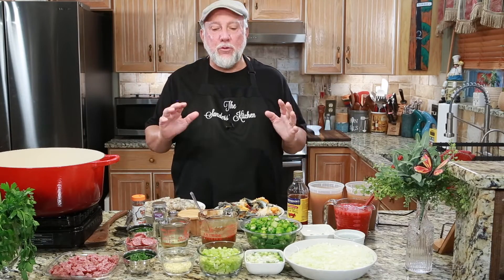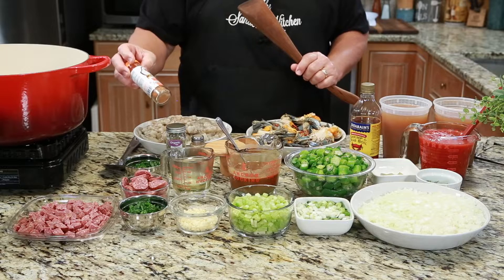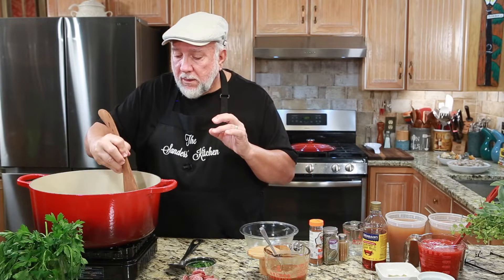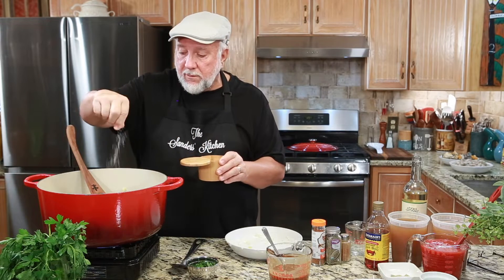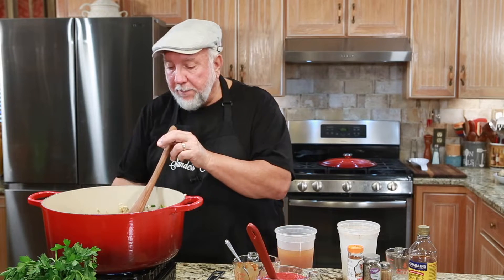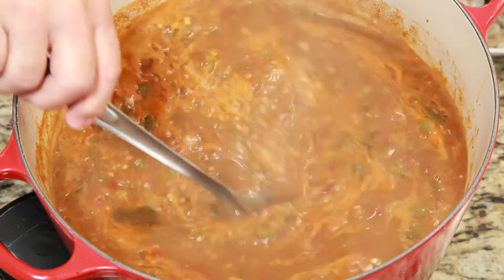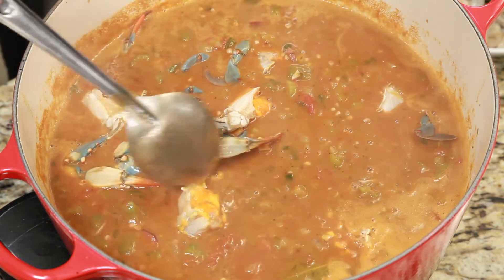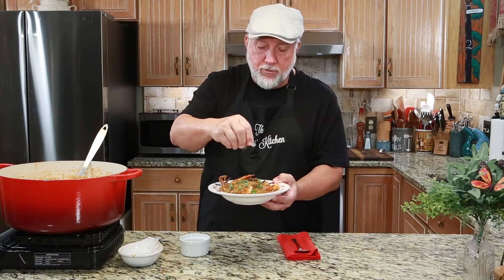NEW ORLEANS STYLE SEAFOOD GUMBO W SAUSAGE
Folks, there are hundreds of seafood gumbo recipes out there, but I can promise you, if you make this, you’ll be making it over and over again.  It’s really that good!

Ingredients
1/2 to 3/4 cups prepared roux (as needed)
1/4 cup vegetable oil
1 lb. smoked sausage, small diced 1/3 Sliced
24 ounces frozen cut okra
2 large onions, diced
1 cup green onion chopped
3 ribs celery, diced
8 cloves garlic, minced
1/4 cup parsley, minced
¼ cup white wine (Chardonnay is great)
3 qts.  seafood stock + additional water (as needed)
4 cups tomato sauce or crushed tomatoes
1 Tbsp. Liquid Crab Boil
2 Tbsp. Paul Prudhomme Seafood Magic
1 tsp. ground thyme
1/2 tsp. Cayenne pepper
4 bay leaves
1 Tbsp. salt (to taste)
½  dozen crabs, raw and cleaned
3 lbs. whole shrimp, peeled and de-veined  (I used 3lbs of peeled shrimp)
1/4 cup parsley, minced

INSTRUCTIONS
Experience has taught me over the years that a good gumbo always comes together best when you prepare everything in advance. For example, you should totally defrost the okra in the sink in a colander; clean, wash, and crack the crabs; have all the seasonings,  vegetables chopped and measured out and cut up the sausage and butterfly the shrimp long before you ever put a skillet on the stove top. Doing this well before you begin cooking will keep you from rushing around while you’re "building" your gumbo.

Assuming you got everything prepped and ready, the first thing you want to do is select the right size pot. It should be nothing less than 10 quarts in capacity. A big spaghetti cooker or a canner is ideal for gumbos because it gives you room to stir ingredients without crowding them. In my case, I’m using a 12 quart Le Creuset Dutch oven.

One more thing. Procedure here is important. So to get quality, be sure not to skip or short-cut any of the steps.

First off, put the pot on a high fire, add the quarter cup of cooking oil, and toss in the smoked sausage. Fry this really well—it’s the base for browning the okra.
Next, without removing the sausage add all of the okra and fry it well too. Plan on this taking you about 15 minutes—it’s going to require about that long to cut the amount of "rope" (slime) which will be secreted by the okra. But note: when you add the okra, reduce the heat to medium so that the vegetable doesn’t burn. And keep stirring constantly!
You will need to add the white wine by the time the okra slime has cooked out because you’ll have a brown spot on the bottom of your pot. Deglaze that with the white wine. The flavors are building here.

When the okra is ready, add to the pot the onions, celery, green onions, garlic and parsley. Once they’re totally combined in the mix, fry this down for nearly 10-12 minutes to get the veggies soft. Add a little salt to help sweat the veggies down.  Once this step is complete, add 1 cup of your prepared roux. Mix this well. You will see the flour of the roux sticking to all the veggies and the simmer will stop.  Now you need to pour in 3 quarts of seafood stock along with an additional quart of water if needed. Then add in the tomato sauce, reduce the heat to low, and simmer the gumbo base—stirring constantly.
Go ahead and add in the liquid crab boil, seafood seasoning, thyme, cayenne pepper, and the bay leaves. Then once again thoroughly blend the ingredients, cover the pot and simmer for about 20 minutes.

Now is the time to add in the cracked crabs and the peeled shrimp. Then, one more time, stir everything again; you want to create the perfect blend in the pot. Note that at this stage the gumbo liquid should be brownish in color with a reddish tinge, and the okra should be broken up and suspended in solution.

Now cover the pot and simmer on low heat for an additional 20 to 30 minutes (you can stir in a little extra prepared roux any time you want to if you’d like the consistency to be thicker). During this period stir the liquid several times to keep the contents uniformly mixed.

When the gumbo is ready, take the pot off the fire and set it aside, but leave the cover on for 15 more minutes. This will allow the seasonings to blend fully—and the hot gumbo won’t burn the roof of your mouth.

Finally, after it has cooled slightly, you can serve up the most delicious bowl of gumbo you ever had. Serve with long grain white rice and
garnish with green onion or chopped parsley.
Bon Appetit!

Learn how to make a roux. Watch this video.
Le Creuset Dutch Oven

You can help our channel grow by sending us a Super Thanks.
God Bless!